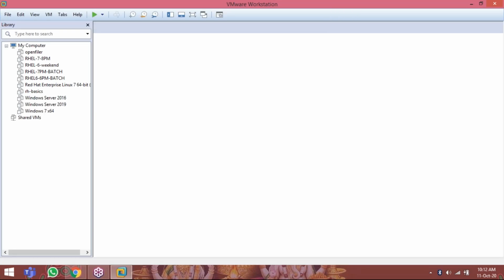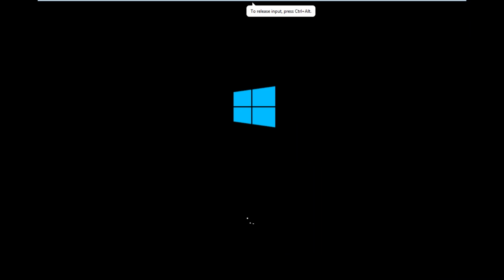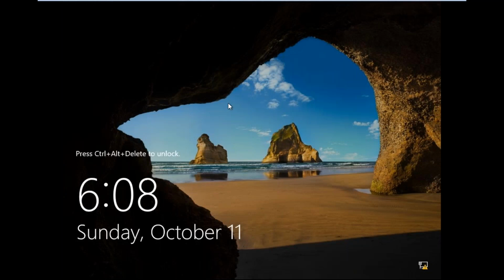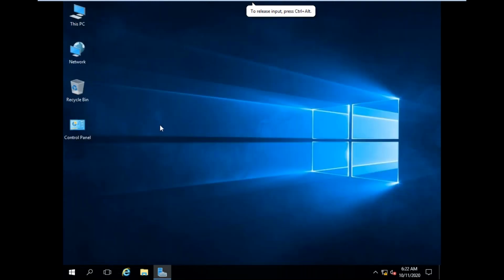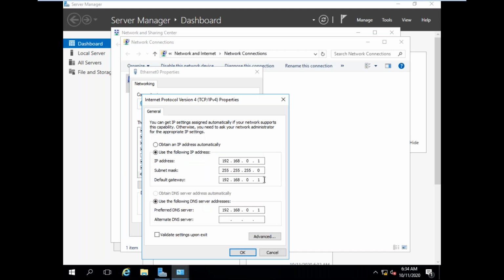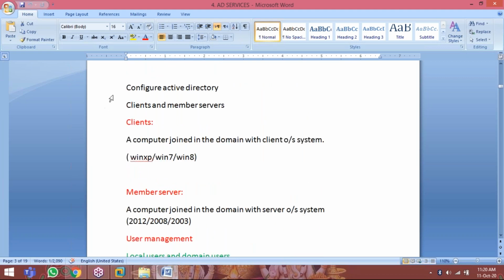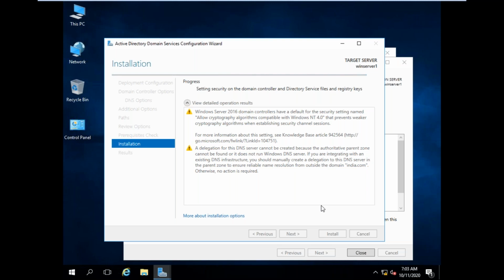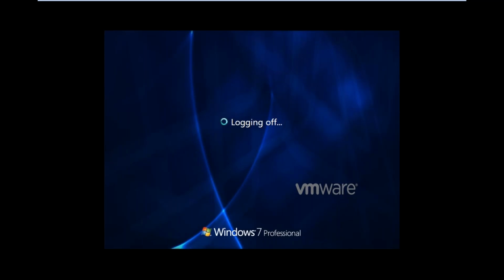WINDOWS SERVER Administration (MCSE) (FREE Workshop) tutorial || by Mr. Srinivas on 11-10-2020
Java tutorial by durga sir